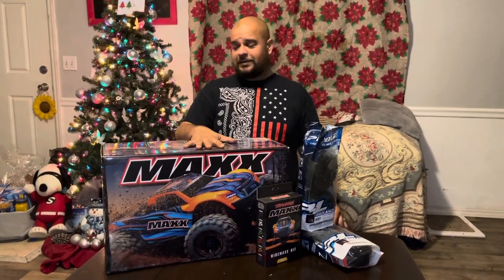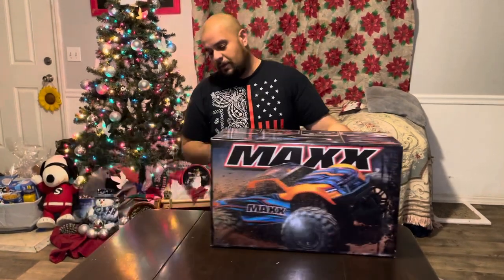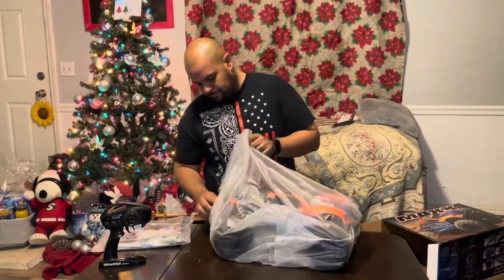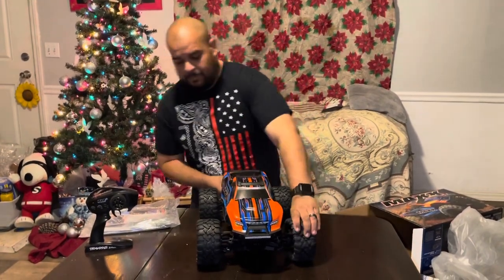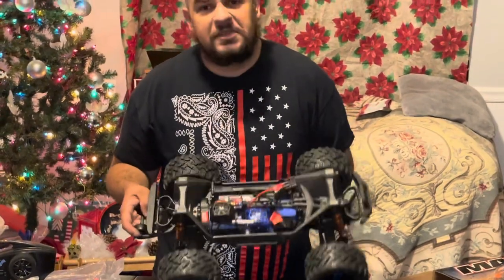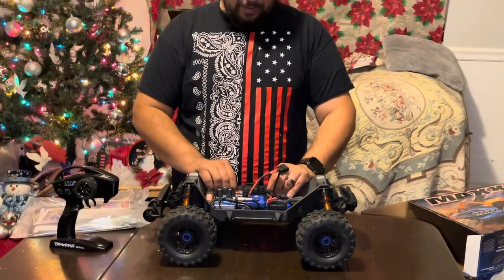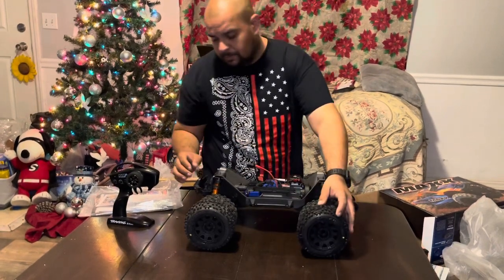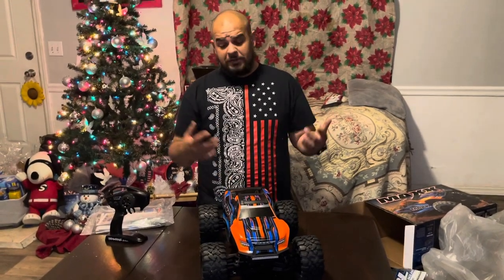Traxxas Maxx 4S Unboxing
Unboxing the Traxxas Maxx 4S